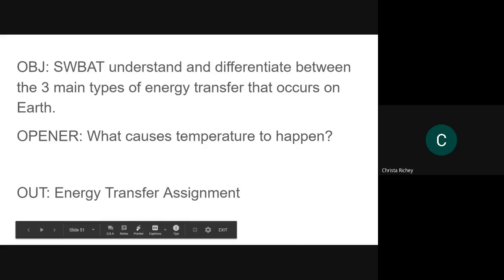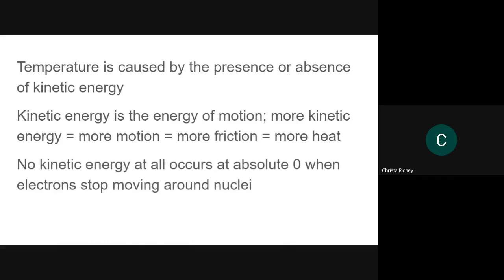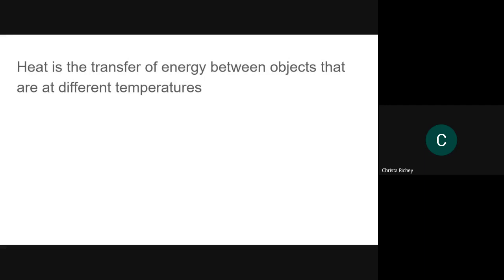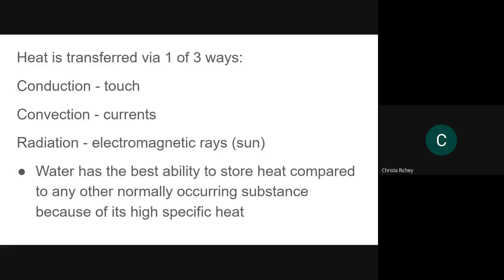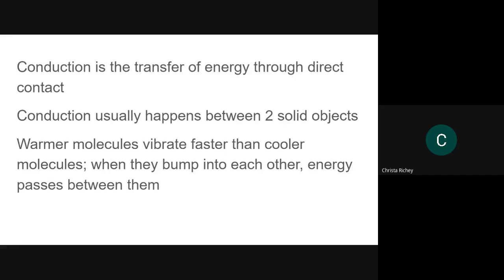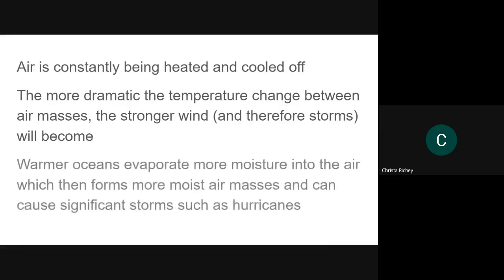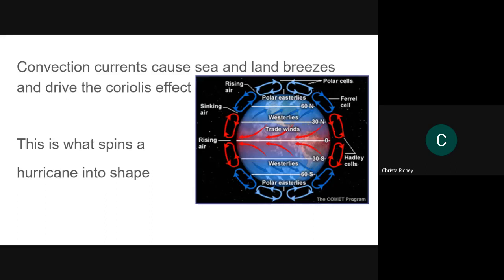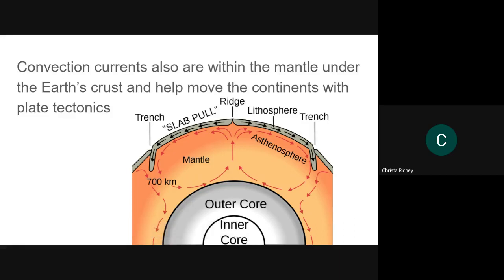ESS live stream 1st, 2nd period 2020 10 19 at 07 29 GMT 7